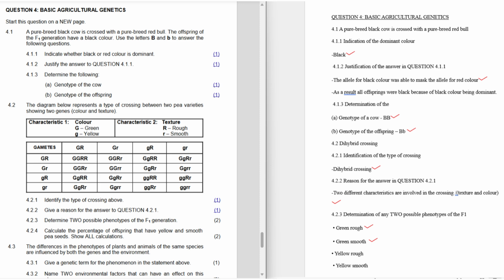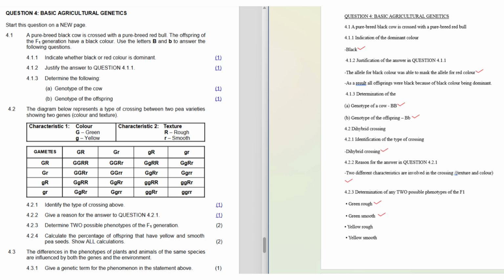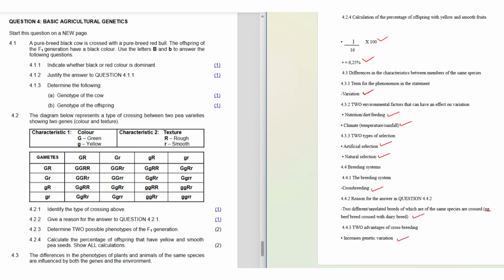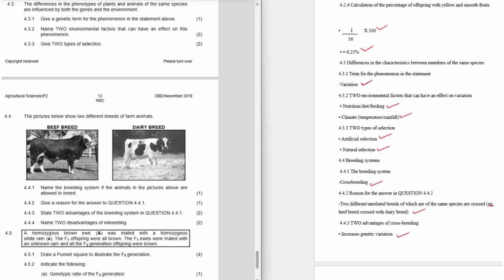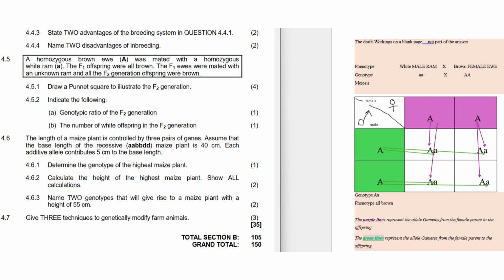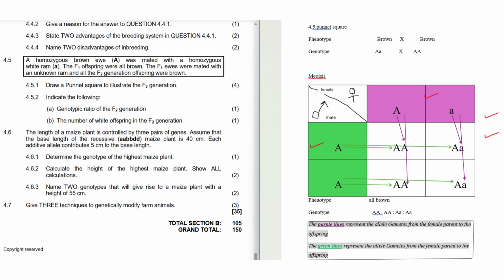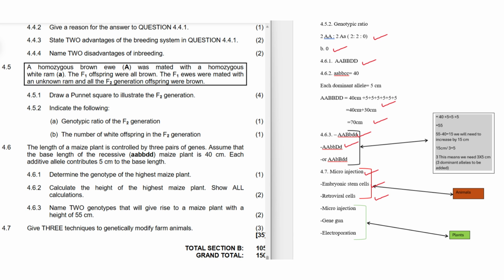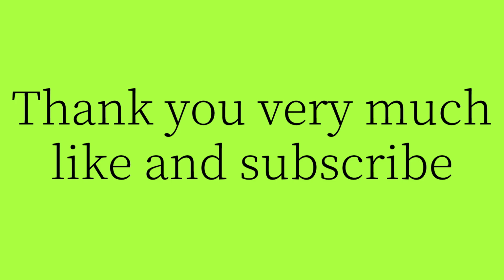Grade 12 Agricultural Sciences Paper 2 Exam + Memo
Genetics | Agricultural sciences grade 12 paper 2 2019 question papers and memorandums,
agricultural sciences grade 12 question papers and memorandums genetics,